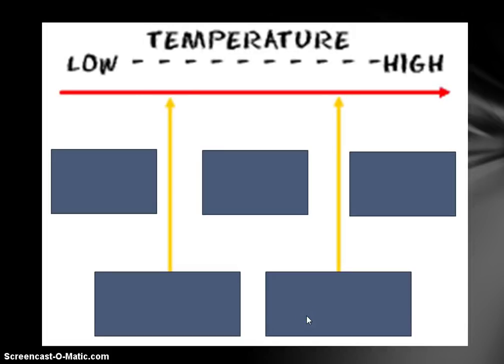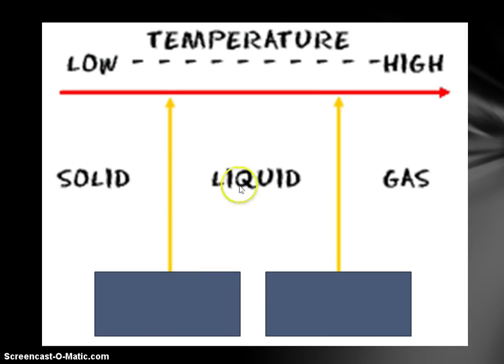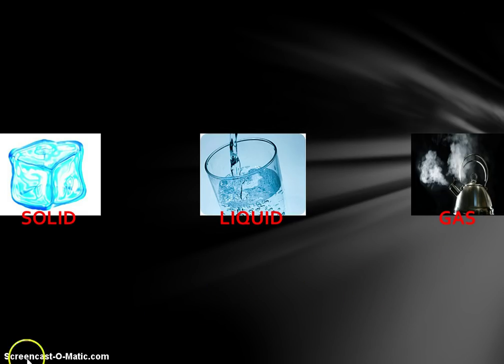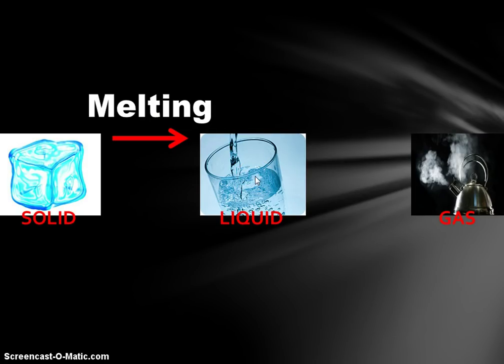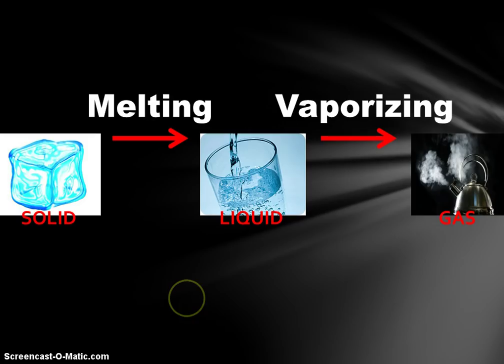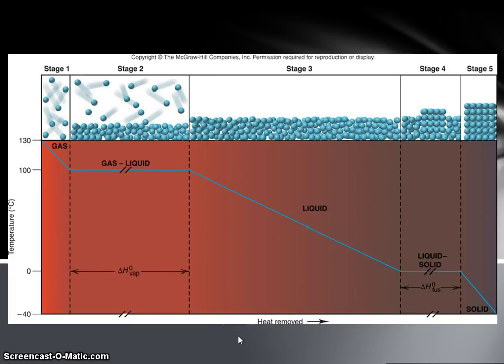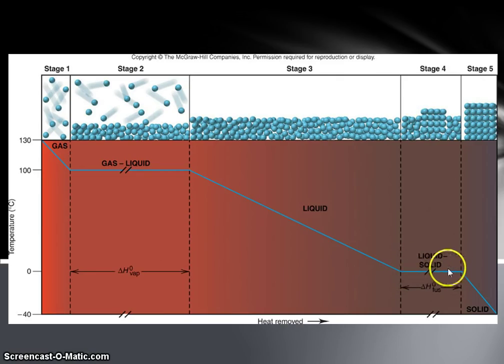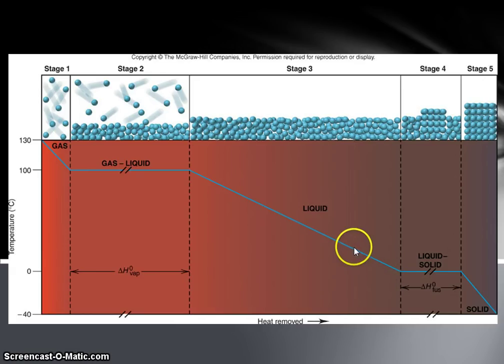phase change notes